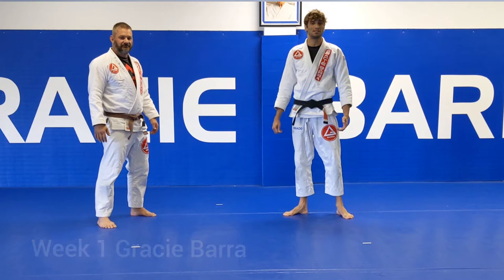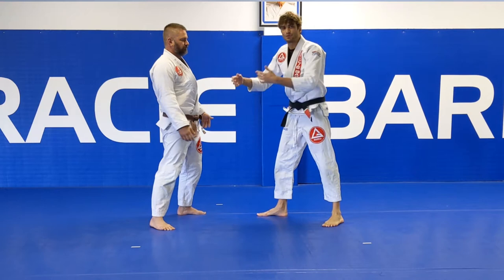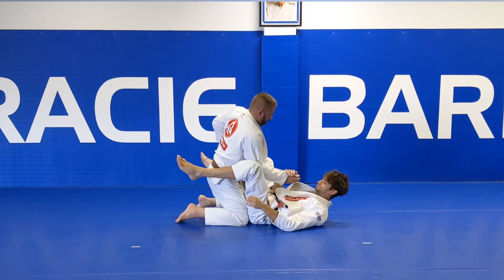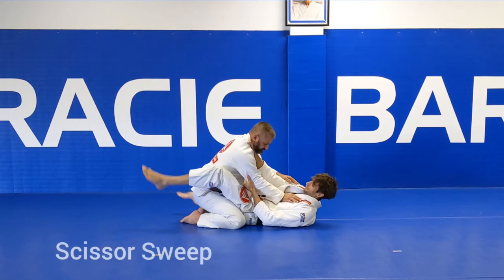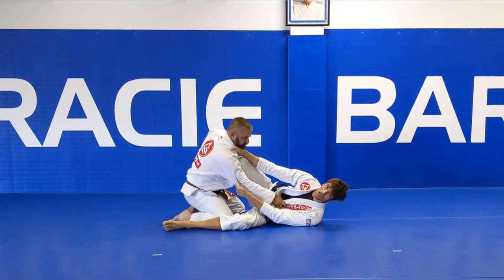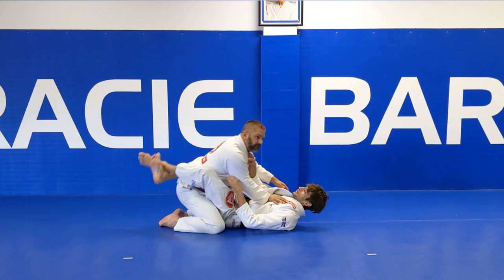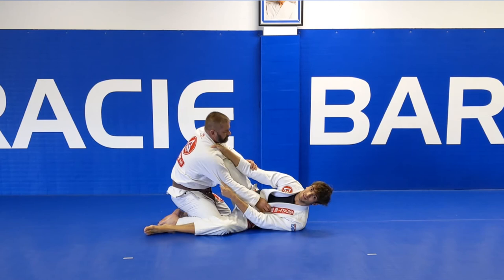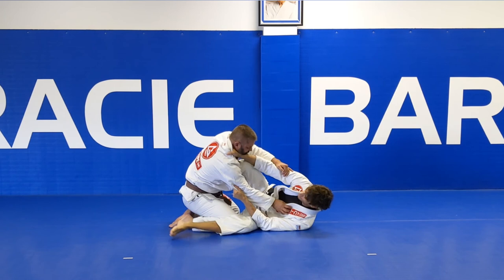Week 1 Gracie Barra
Here are three moves from week 1 on the Gracie Barra Curriculum. Pulling Guard, A Scissor Sweep, and an Armbar from Guard. For more details on each drop into GB for a class today!